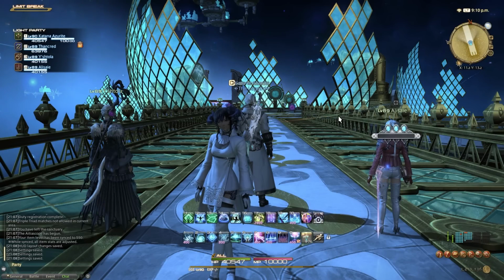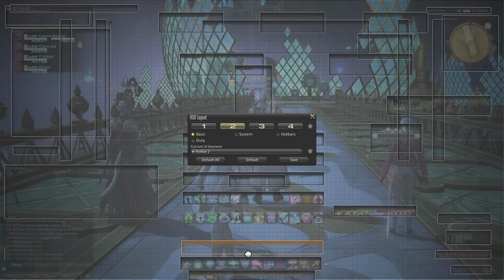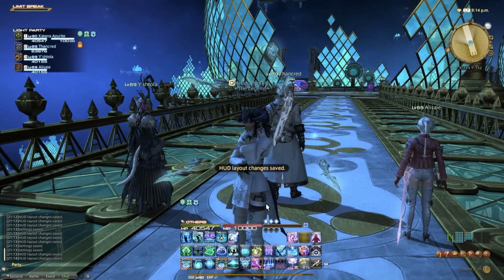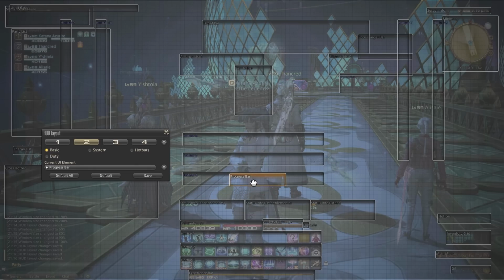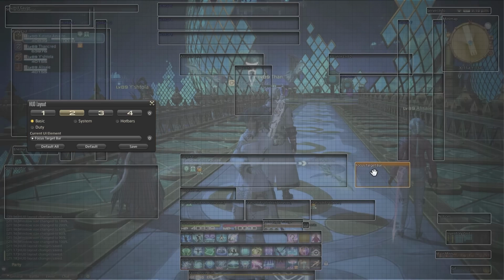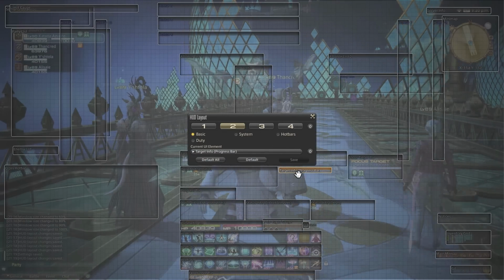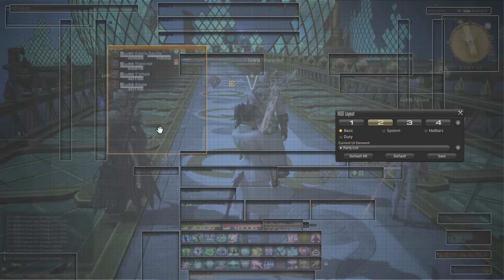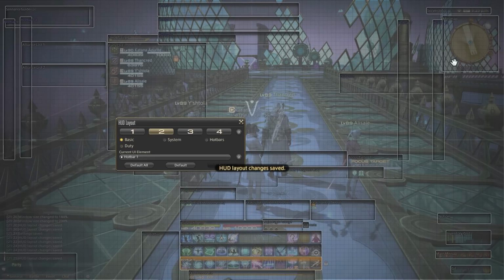QoL UI Settings & Cleaning up HUD Layout in FFXIV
Final Fantasy XIV Endwalker Quality of Life UI settings & cleaning up HUD Layout for the betterment of your visual clarity.

0:00 Intro
0:26 HUD Layout Cleaning & Settings
12:33 Outro